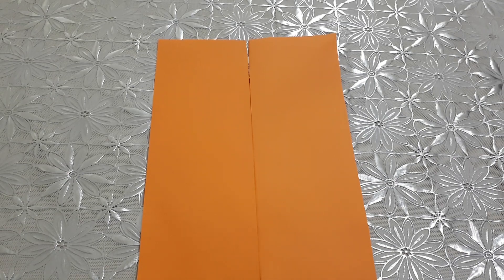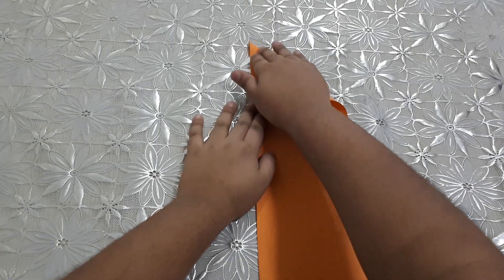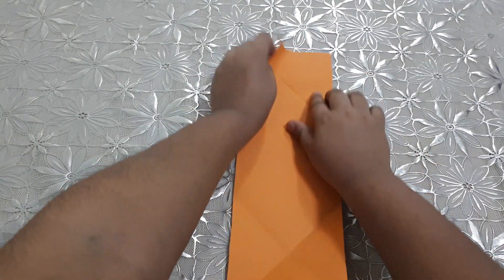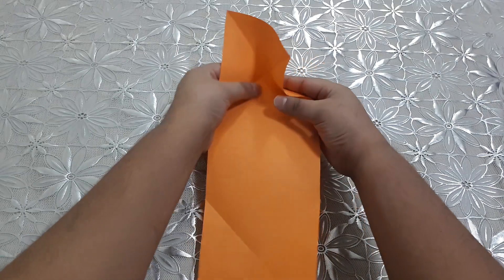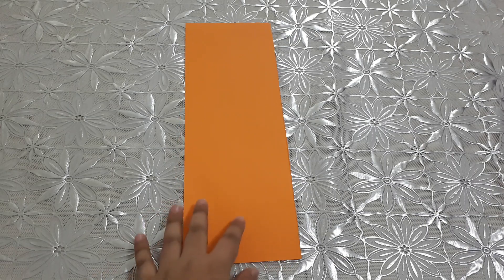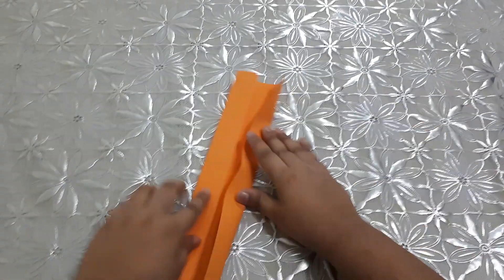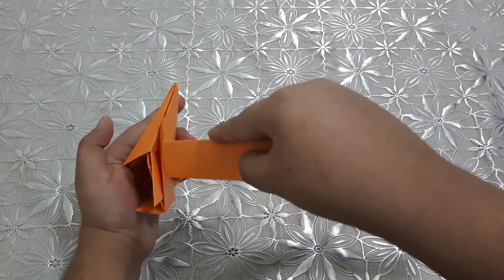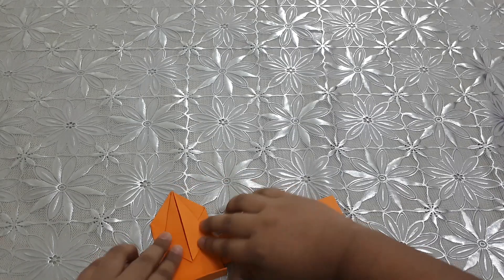How to make power rangers watch with paper